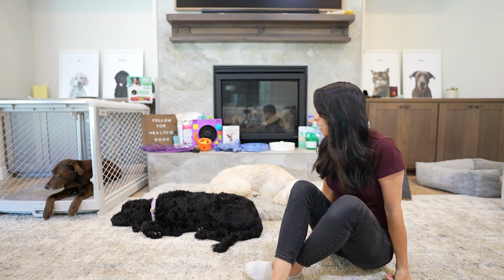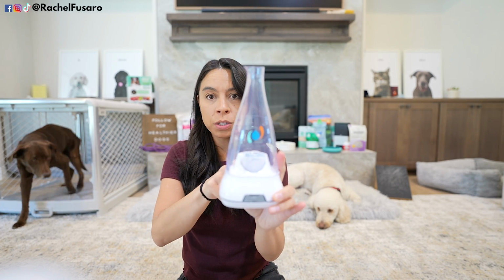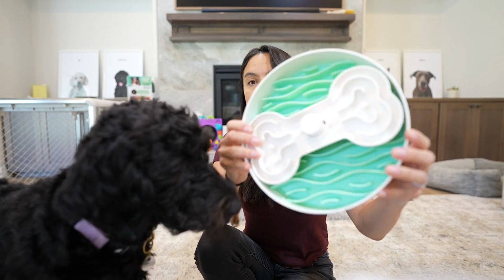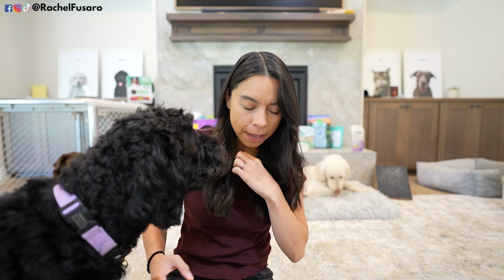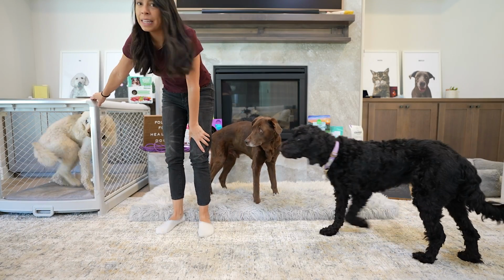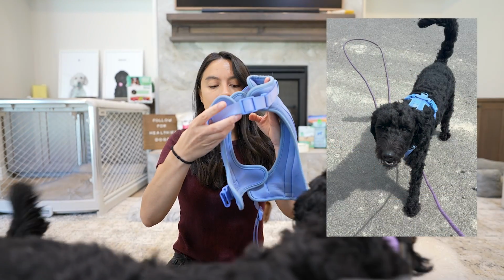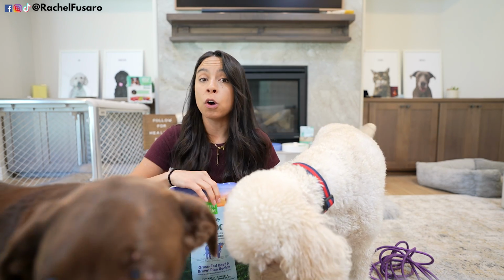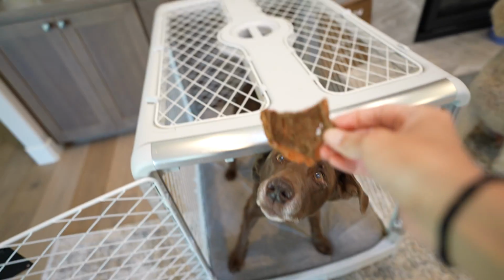Life *changing* AMAZON Finds for Your Dog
Amazon 2024 Trendy Pet Finds
15 VIRAL AMAZON PET FINDS